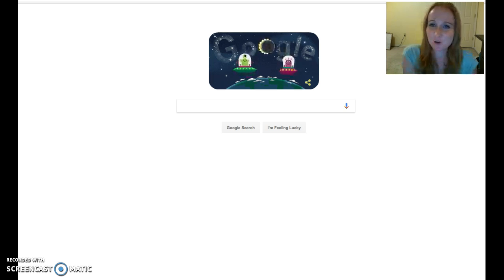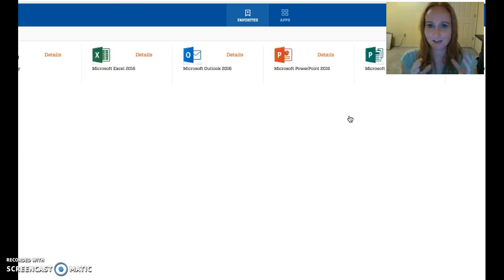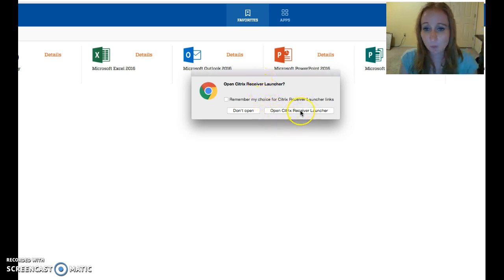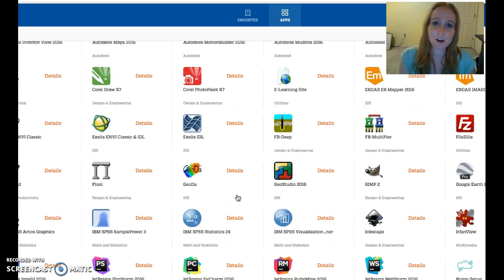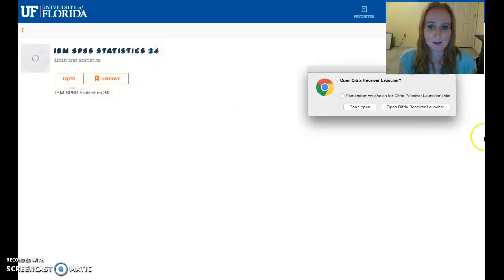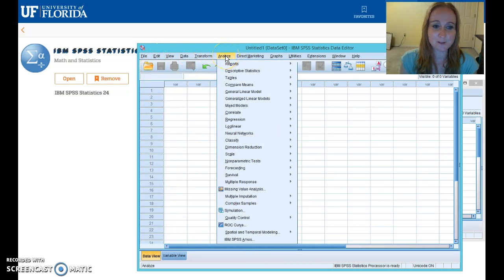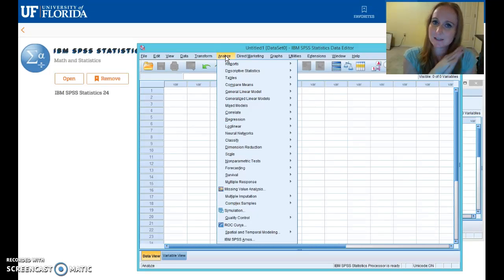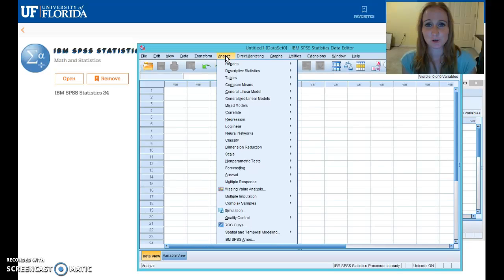Getting SPSS at apps.ufl.edu